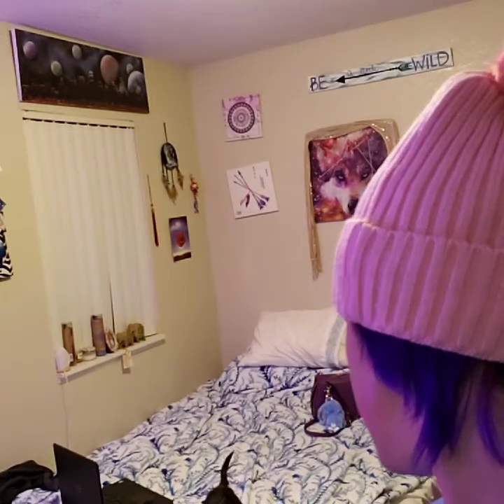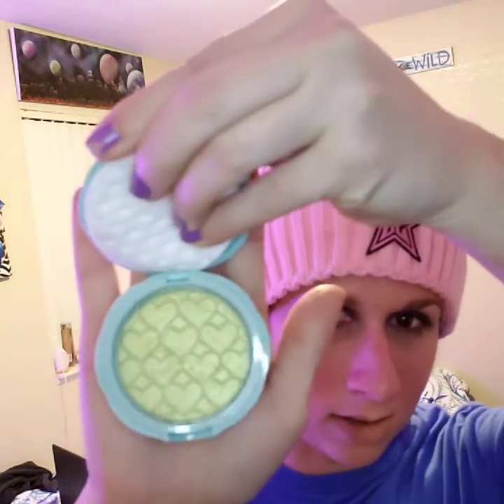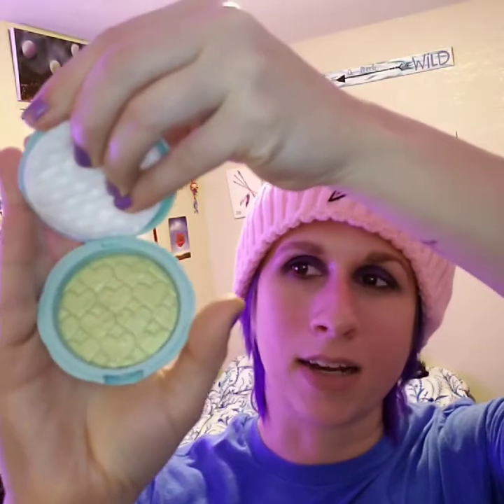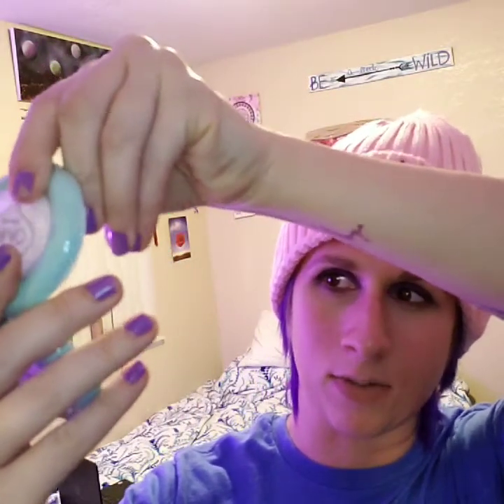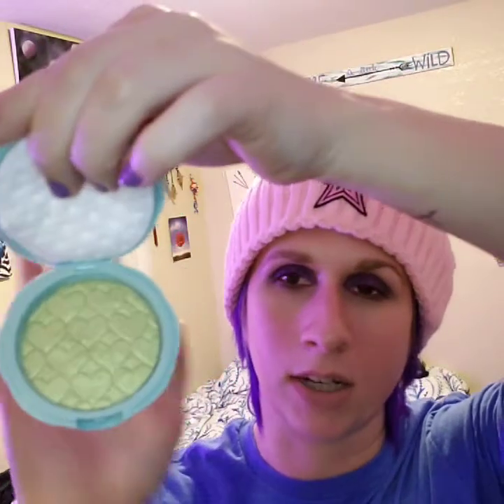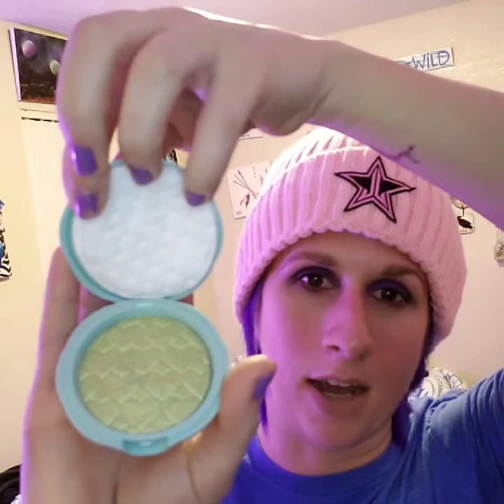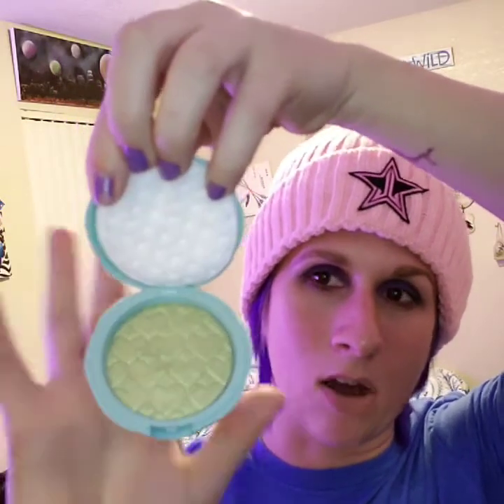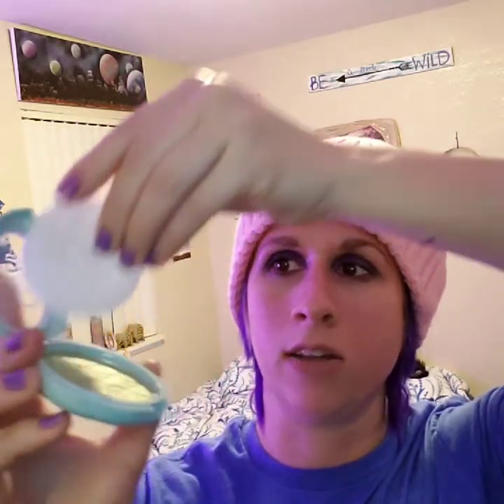First impressions/ OMFG Cosmetics OMFG Kush highlighter/ Loose Pigment SWATCHES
Today I am testing out my new OMFG cosmetics OMFG Kush Highligher and searching,  along with a loose pigment in the shade Shmooze.